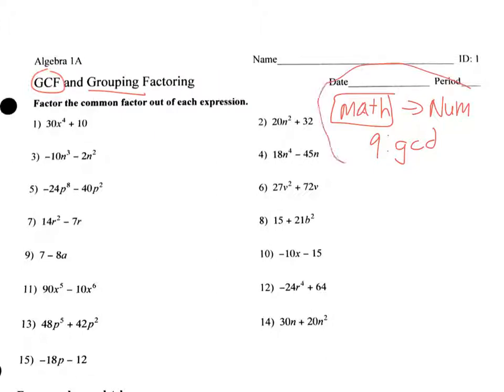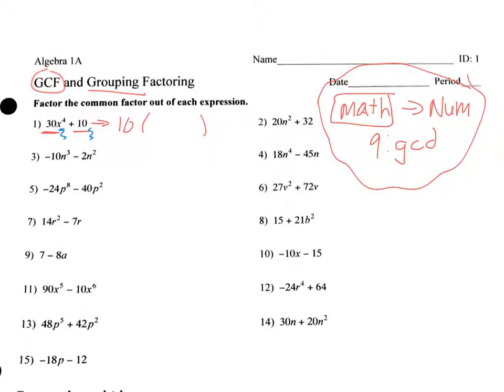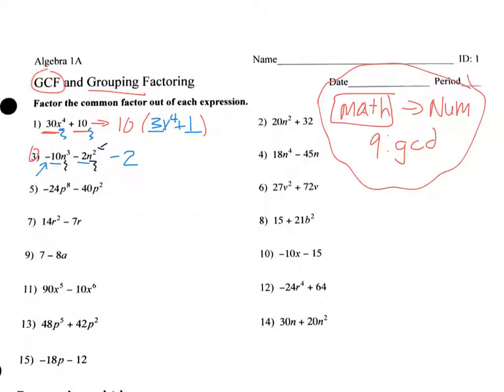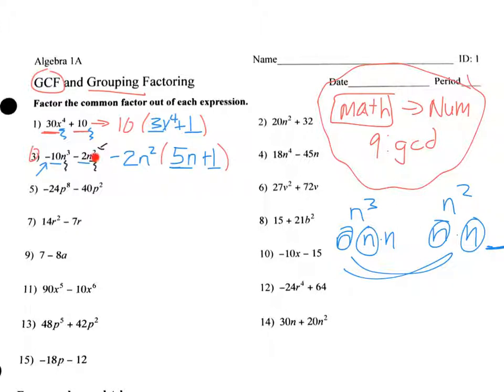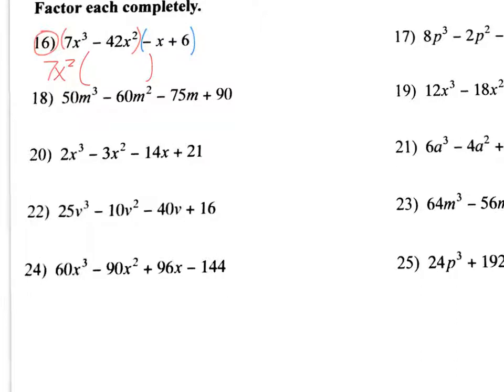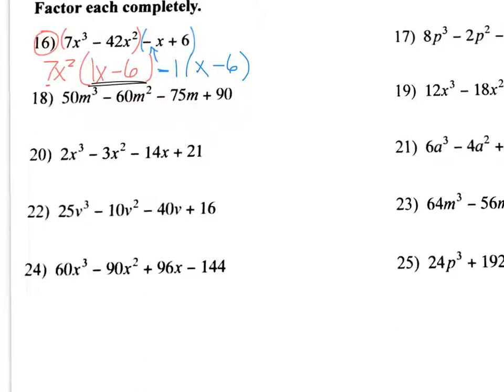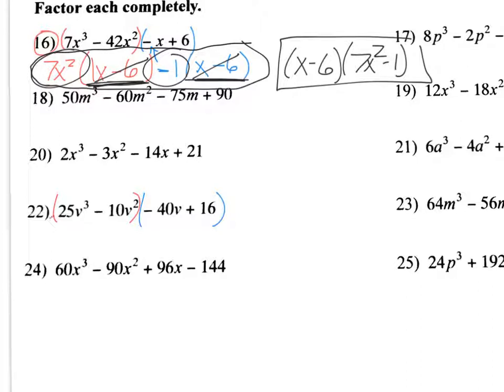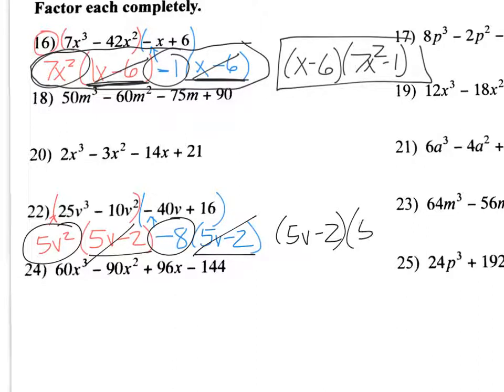Lesson 21.1a GCF and grouping video